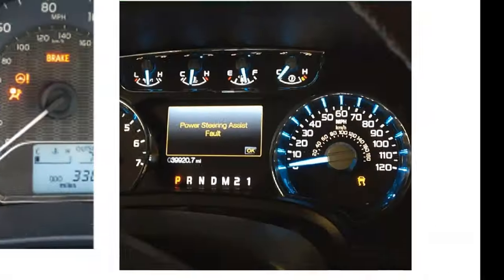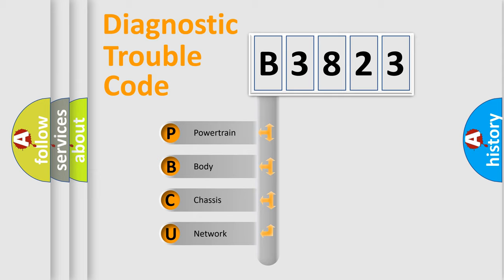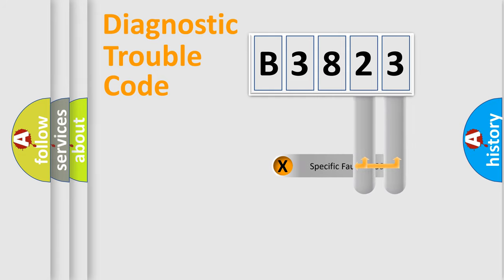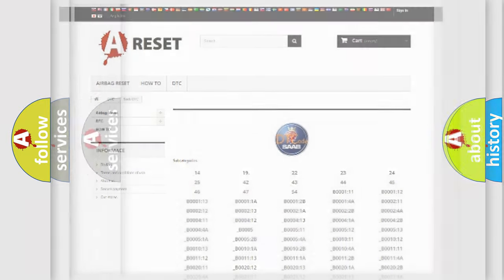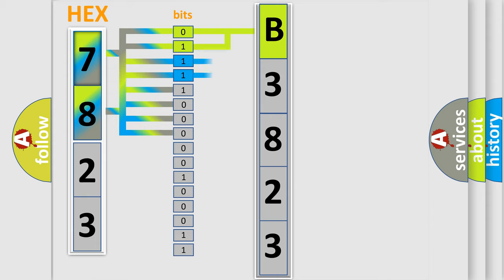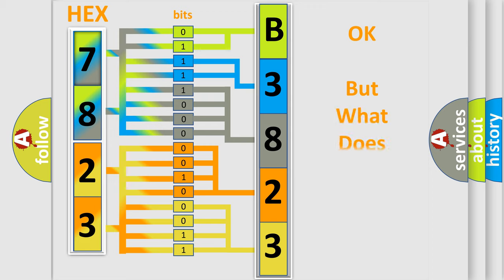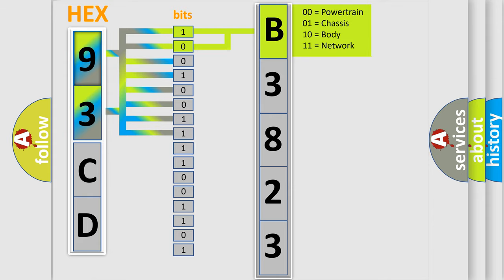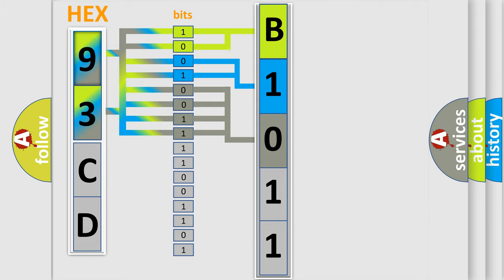DTC Saab B3823 Short Explanation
Contents:
0:21 Basic DTC analysis according to OBD2 protocol standard.
1:48 Insight into programming
2:58 A diagnostically understandable description of the Diagnostic Trouble Code
3:05 Basic error definition

Make:
Saab
Code:
B3823
Definition:
Motor Control Module (MCM) Internal Circuit Malfunction
Description:
With the ignition ON,MCM supply-power voltage a minimum of 9 V,and the module temperature detection value at a minimum of 221 ºF (105 ºC),the MPI module temperatue change is less than 39 ºF (4 ºC) within 10 minutes.(IMA system indicator is ON)
Cause:
 Poor connections or loose terminals at the MCM MCM may need to be updated with the latest software Faulty MCM